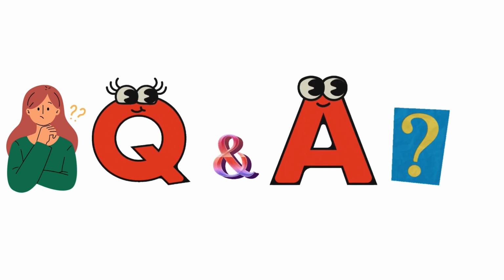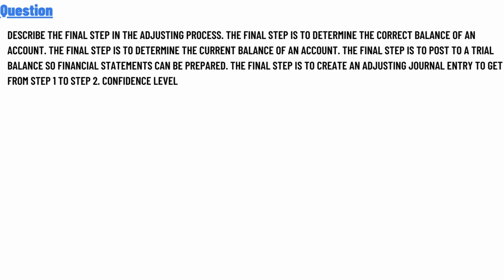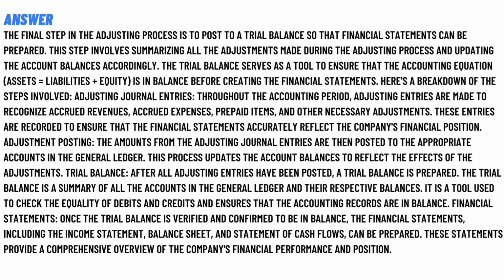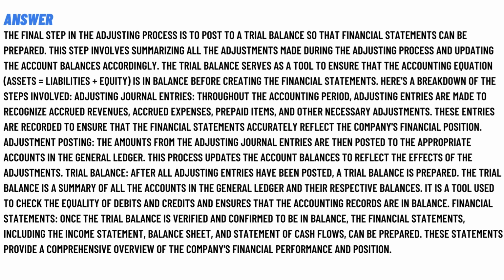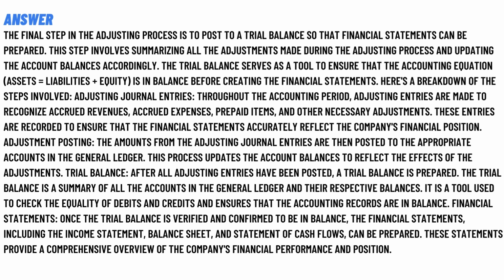Describe the final step in the adjusting process. The final step is to determine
Describe the final step in the adjusting process. The final step is to determine the correct balance of an account. The final step is to determine the current balance of an account. The final step is to post to a trial balance so financial statements can be prepared. The final step is to create an adjusting journal entry to get from step 1 to step 2. Confidence Level